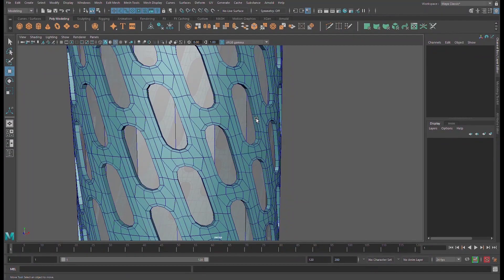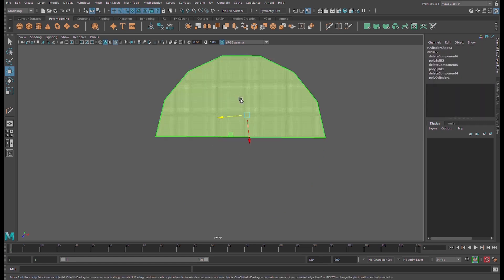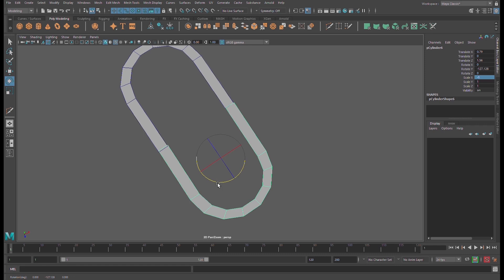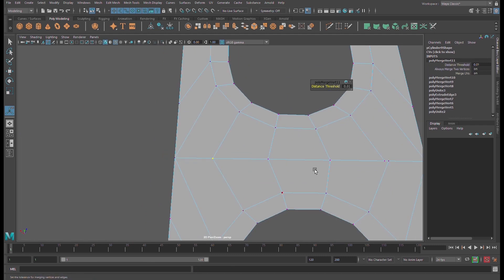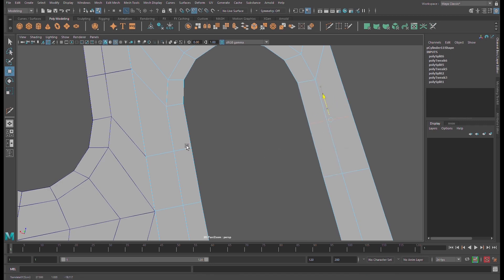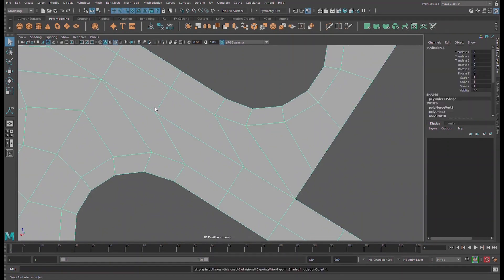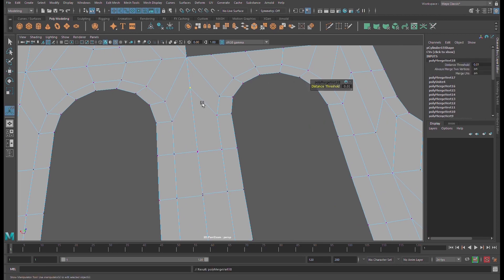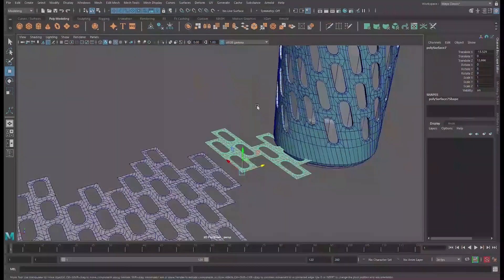How to model patterns in Maya 2020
Quick and Fast way to model different complex patterns details in Maya 2020. Water Bottle Modeling in Maya 20202.

Modeling by ANIMOT Head of Hard Surface Modeling.